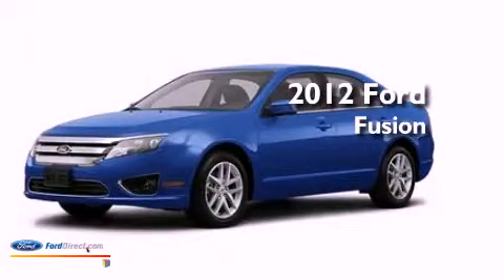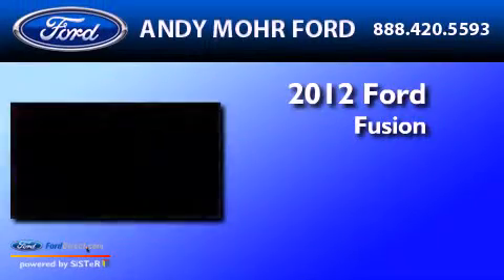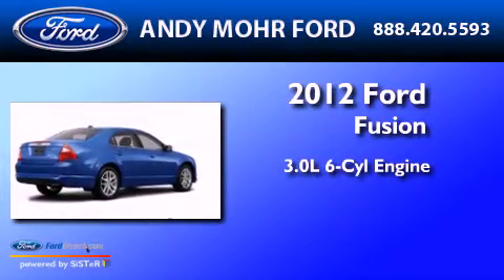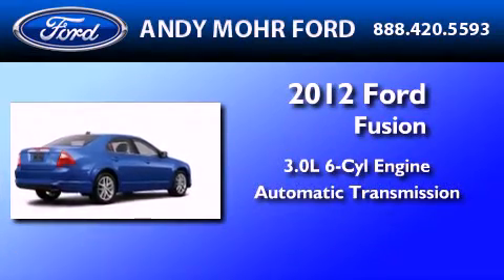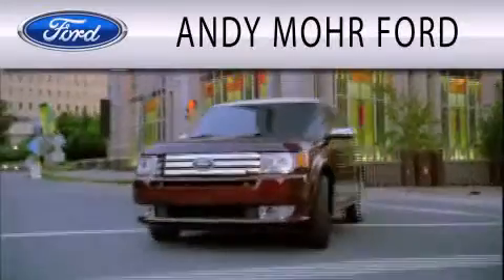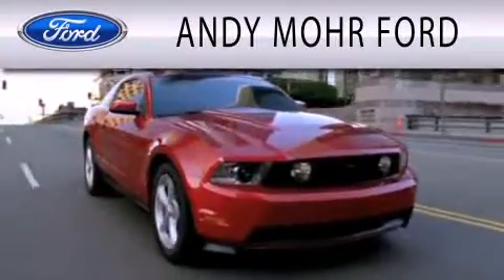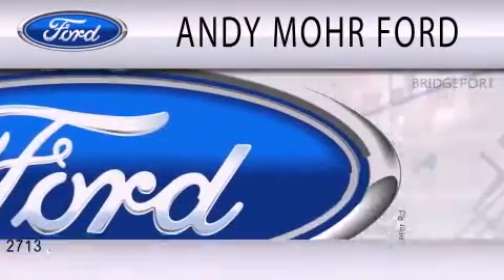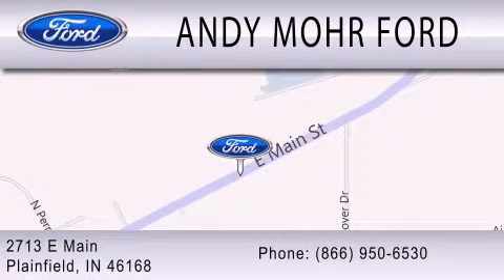2012 Ford Fusion Plainfield IN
Year : 2012
 Make : Ford
 Model : Fusion
 Engine : 3.0L V6 24V MPFI DOHC FLEXIBLE FUEL
 Trans . : AUTOMATIC
 Exterior : BLUE

 Interior : CHARCOAL BLACK
 Stock : C12677